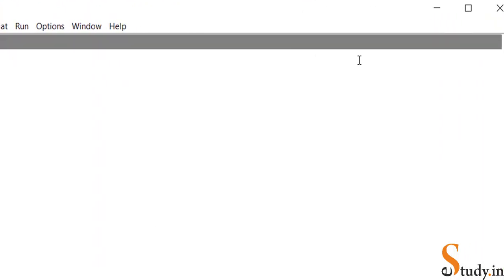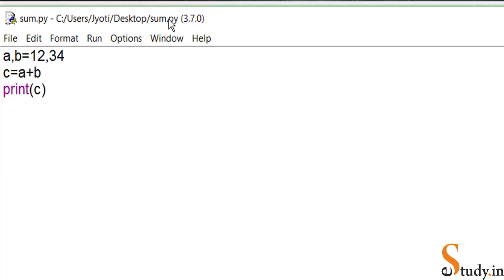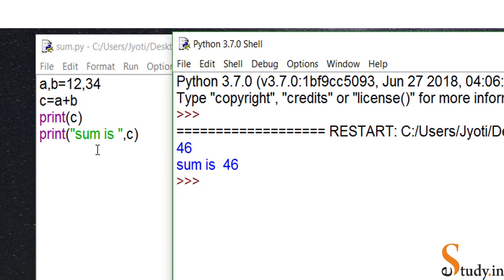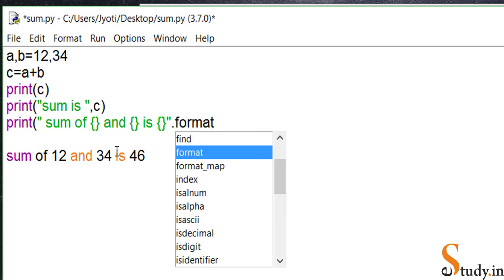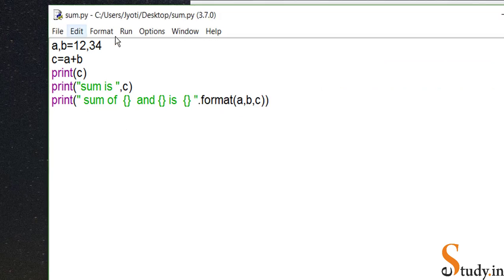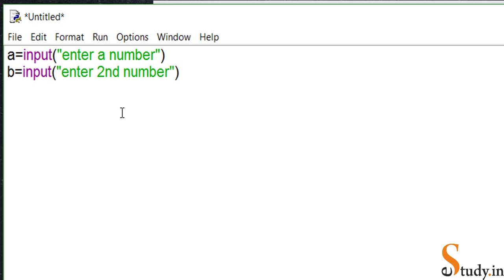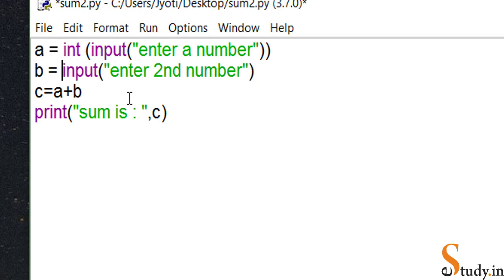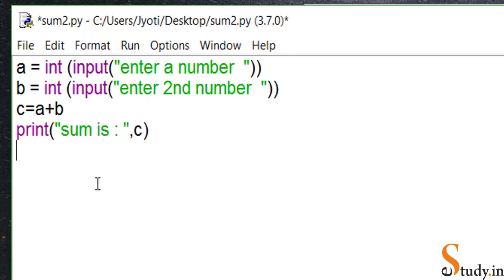#3 How To Print Sum Of Two Numbers in Python | Python For Beginners